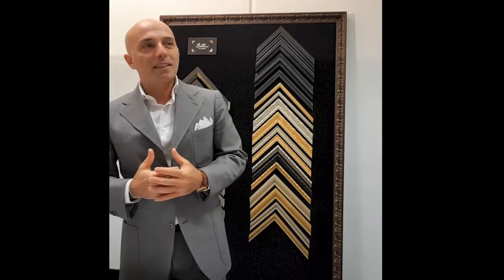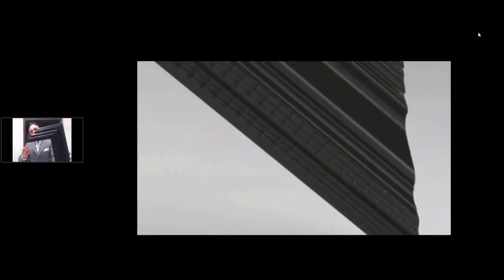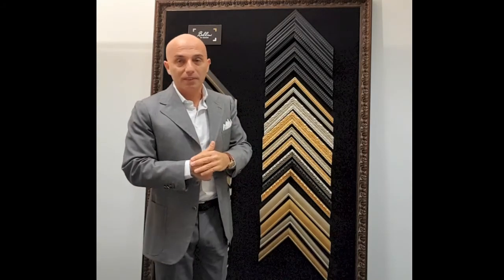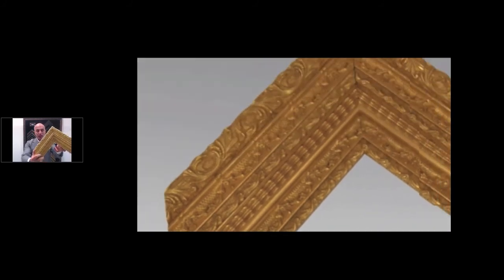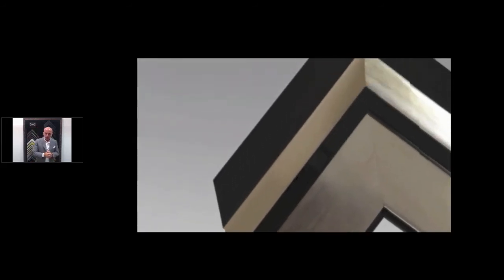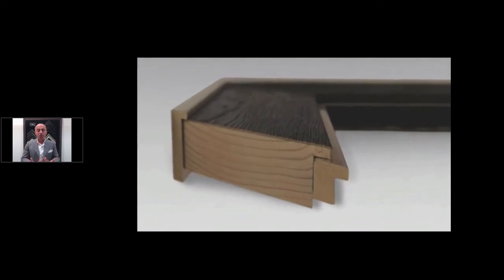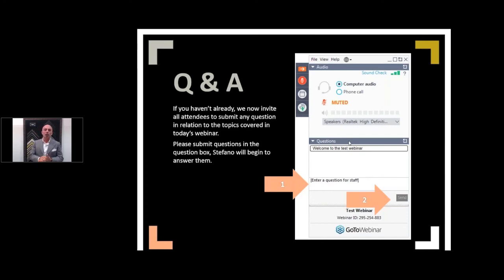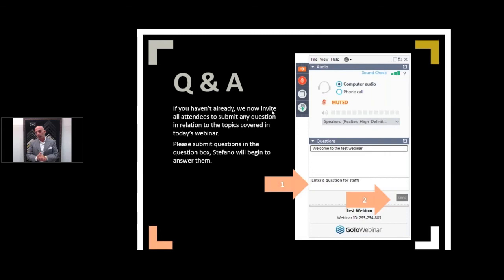Bellini | New Releases Webinar May 2017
Join Stefano Maffei in our very first Webinar for Bellini Fine Moulding.

Stefano explains the heritage and thought behind our latest collection of mouldings. He also offers insight into stacking combinations, and upcoming trends in the market.

Thankyou for everyone who attended the webinar live!